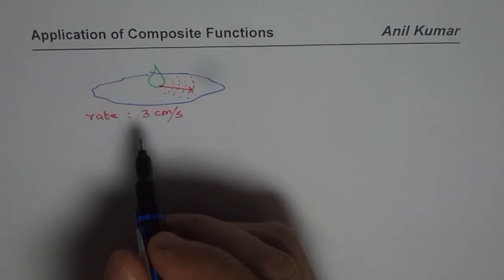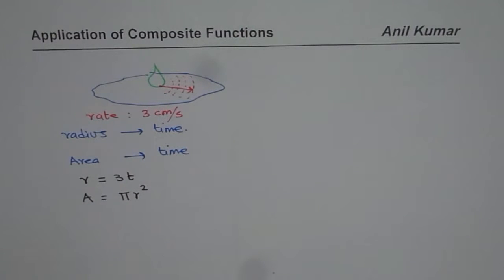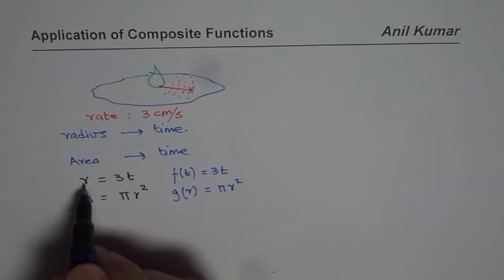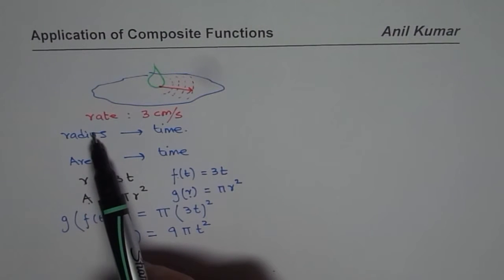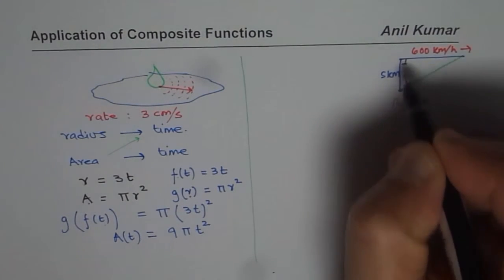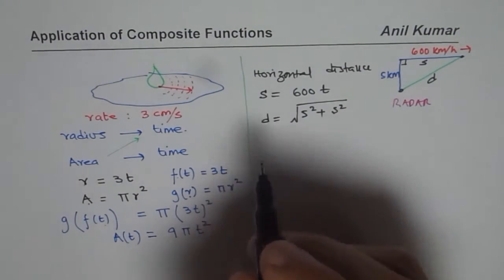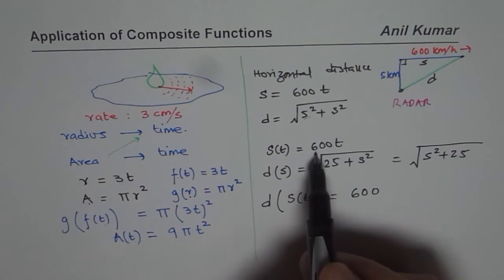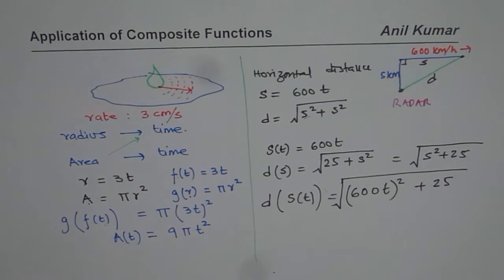Understand Concept on Application of Composition of Functions